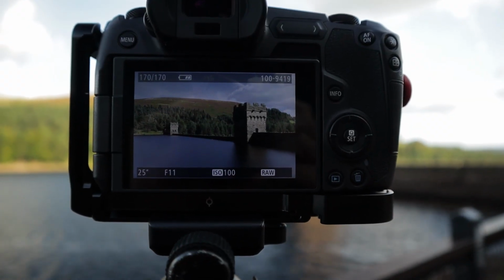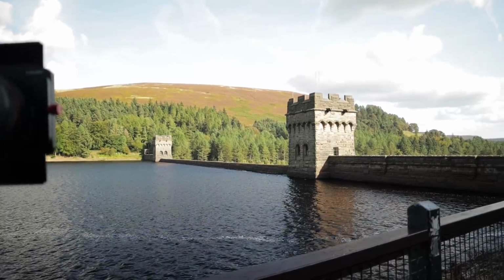Journey to the Photo Nerds Podcast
In this weeks video i journey up to Huddersfield to watch the Photo Nerds Podcast. On the way i make a slight detour to Derwent Reservoir for some long exposure photography.

-Canon EOS R
-Canon 16-35mm f4 L IS Lens
-Canon RF 24-105mm f4 L IS lens
-Canon EF 70-200 mm F/4.0 L USM Lens
-Samyang 14mm f2.8 Wide Angle Lens
-SmallRig L Bracket
-Manfrotto RedBee-210 Backpack
-Vanguard Alto Pro 284ct Tripod
-Vanguard BBH-200 Ball Head
-SanDisk Extreme PRO 64 GB (300MB/s, UHS-II)
-Kase Wolverine Shockproof 100mm 4 Filter "High End" (US link)

-Canon M50 with 15-45mm EF-M Lens
-Rode VideoMicro
-Joby Gorilla Pod SLR-Zoom
-Manfrotto Befree Aluminium Travel Tripod

► Backup Vlogging gear
-GoPro 7 Hero Black
-ULANZI V2 Vlogging Case
-GoPro Pro 3.5mm Mic Adapter